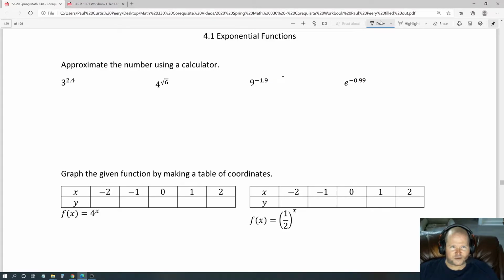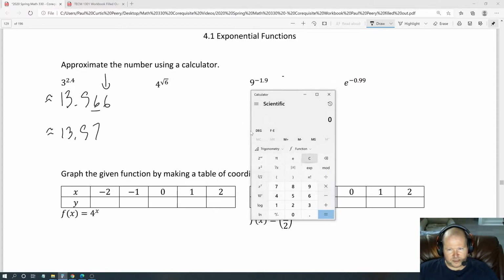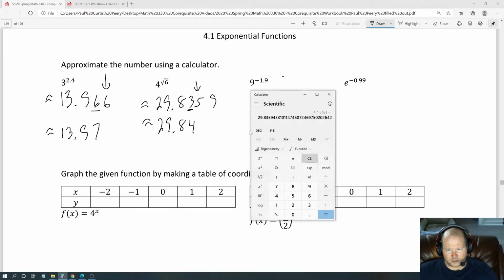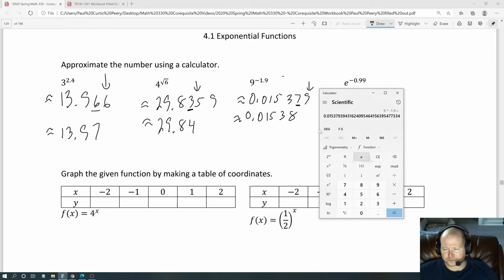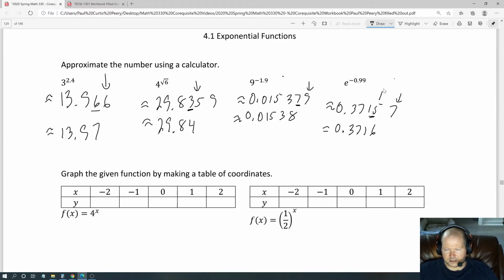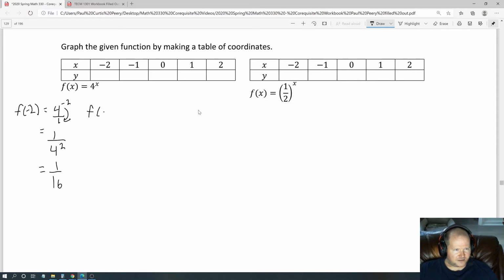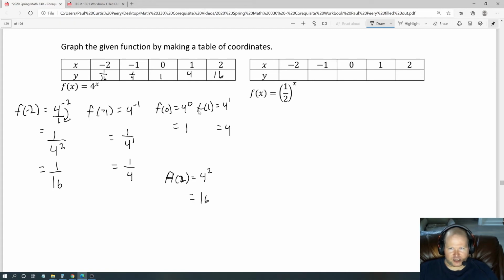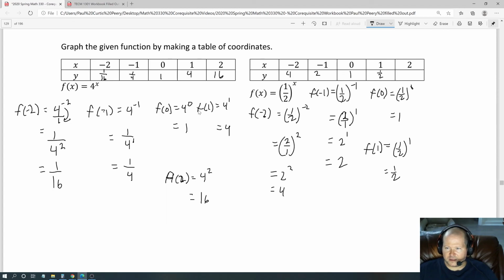Math 330 Corequisite 4 1 part 3